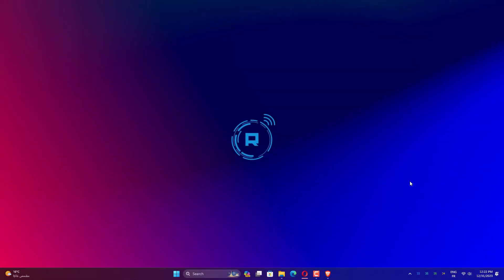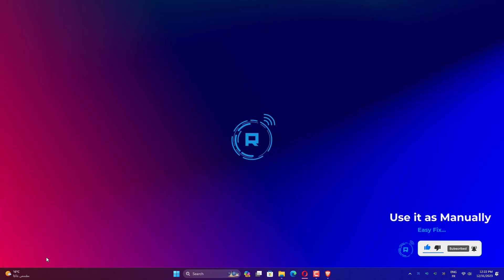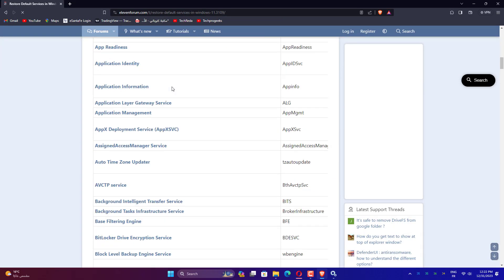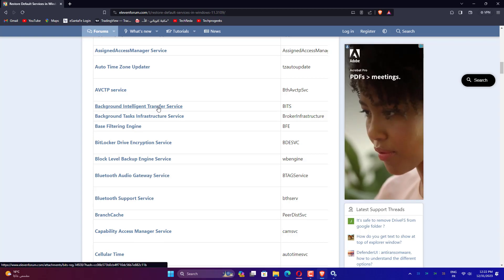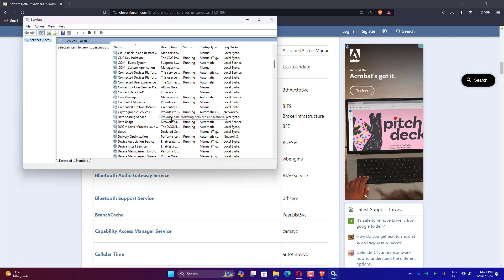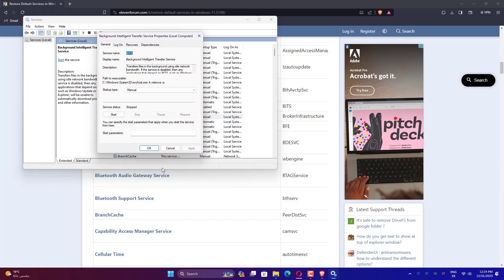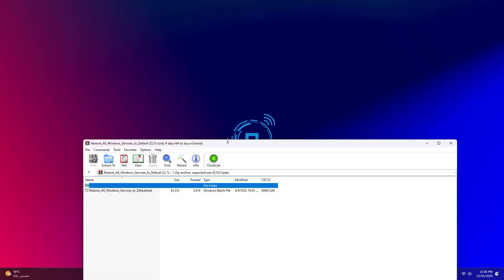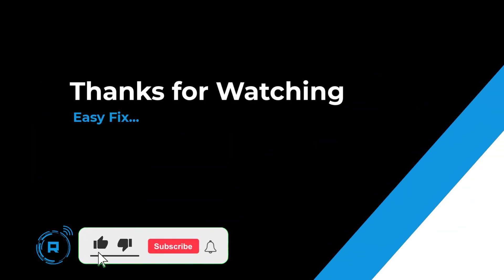Restore All Windows Services To Default Settings in Windows